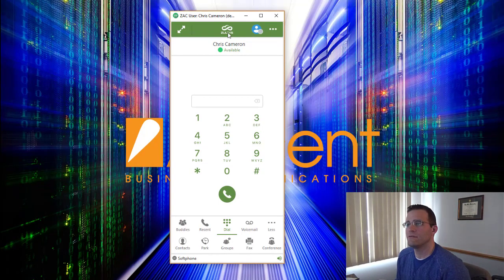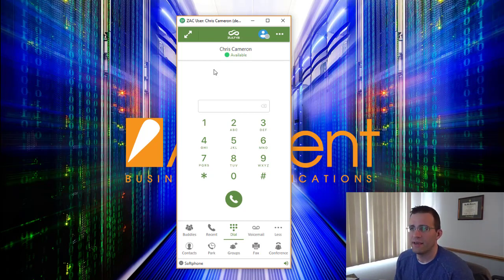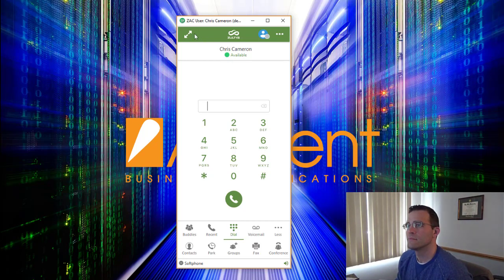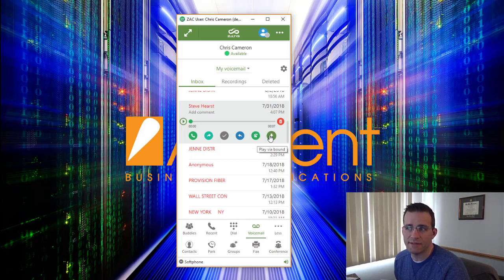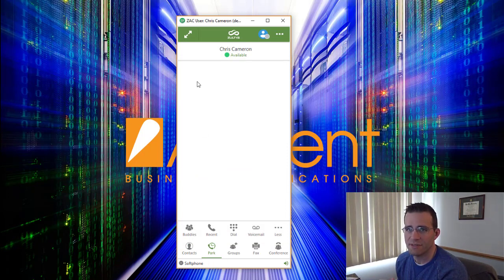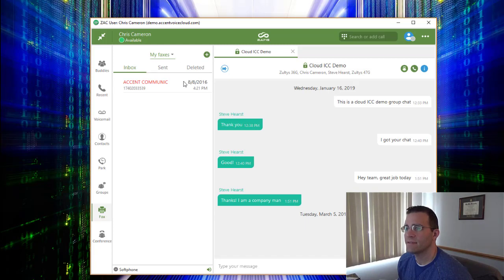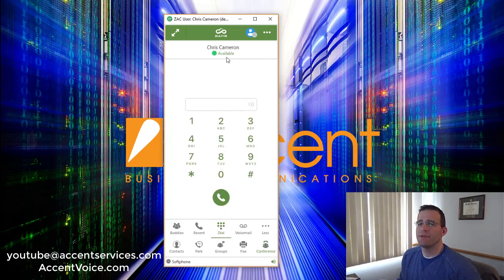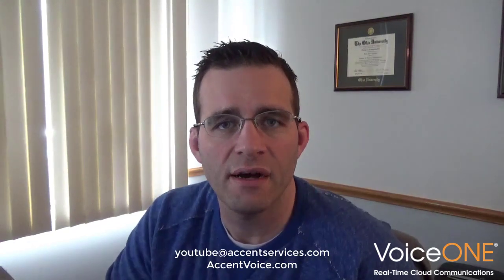Zultys Advanced Communicator: Unified Communication Mac/PC Client and Zultys Softphone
Walkthrough and overview of the Zultys Advanced Communicator ZAC desktop unified communication software. Highlights include Outlook integration, team collaboration, chat, softphone, faxing, and more.

To learn more about the Zultys Advanced Communicator software and Accent